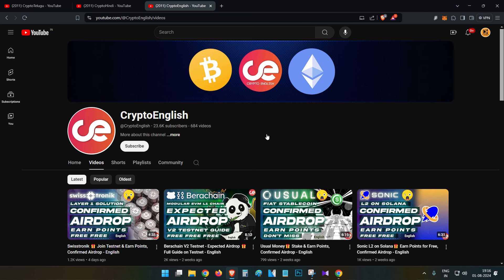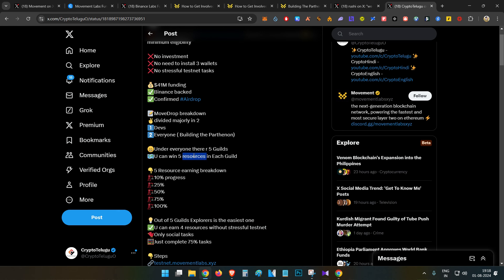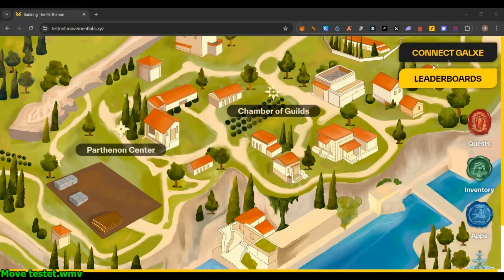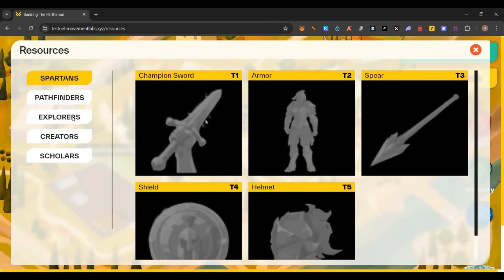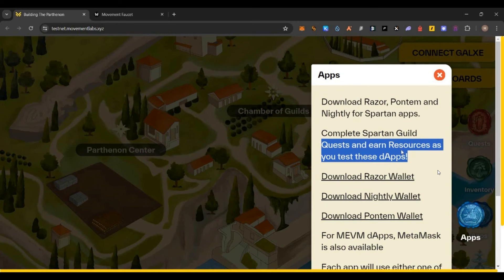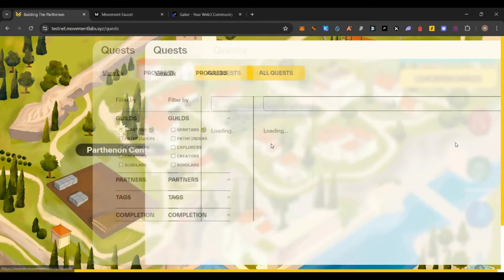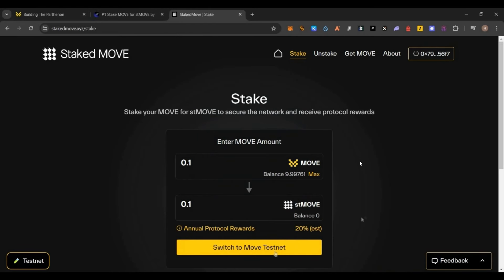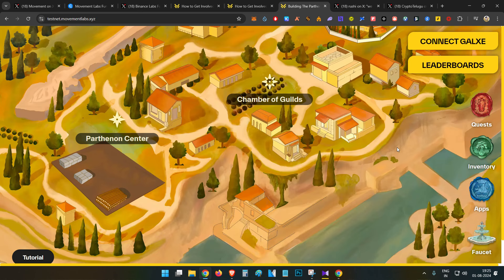Movement - Public Testnet Airdrop Guide🎁Binance Backed - English